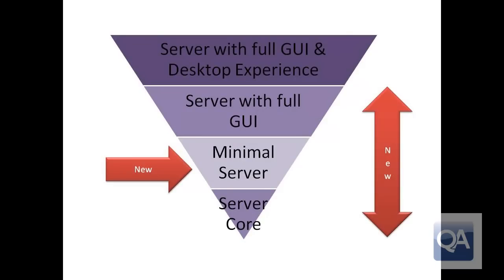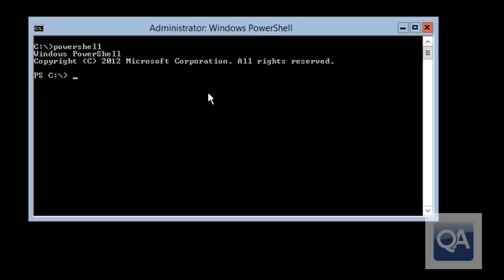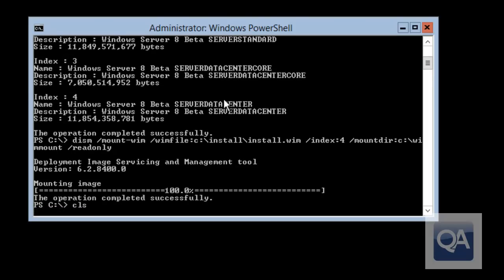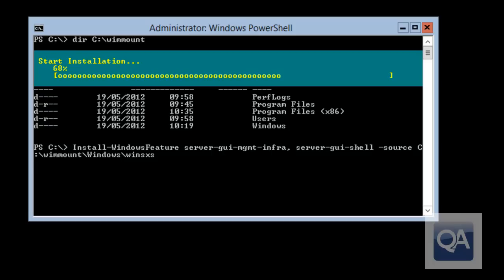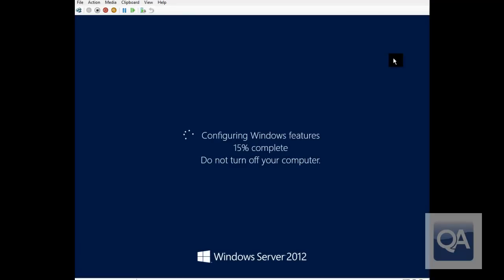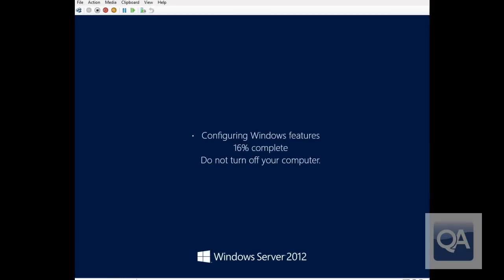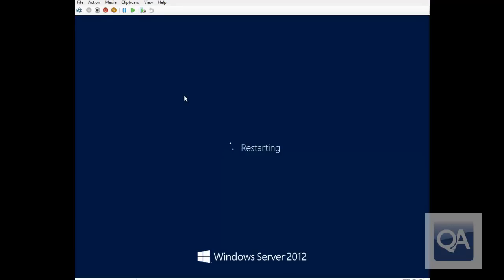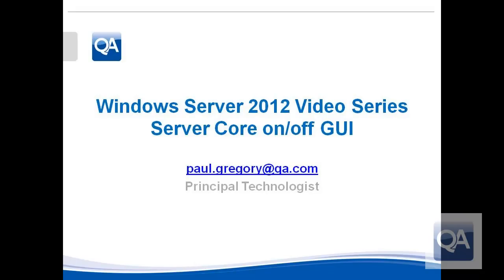Windows Servr 2012 Server Core GUI Switching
Windows Server 2012 allows the graphical user interface to be enabled and disabled.  When Windows Server 2012 is installed the default option in the installer is Windows Server Core not Windows Server Full as it was in previous releases.  However if the full GUI version is installed the GUI can be removed after deployment.  Windows Server now has four interface experiences.

The Server Minimal interface is new and provides Server Core with graphical administration tools only, this includes Server Manager.  However there is no Metro, Internet Explorer or Other common Windows GUI user tools.

Windows Server 2008 & 2008 R2 have allowed the installation and removal of the desktop experience for use in Remote Desktop Services environments, but the full GUI can be installed and removed at will (requiring a system reboot).

When installing the GUI components access to either the installation media for the full GUI version is required or if not available the system will contact the Windows Update site to download the components.  When removing GUI components the source files can either be left in place or removed. To install the full experience from the Windows Update site execute the following PowerShell command:

Install-windowsfeature server-gui-mgmt-infra, server-gui-shell

If a local source was to be specified a -Source parameter could be add to the end.  To remove the command would be:

uninstall-windowsfeature server-gui-mgmt-infra, server-gui-shell

If the server-gui-shell option is not used this would install the interface to the minimal server level.